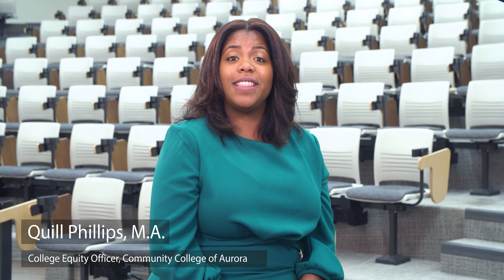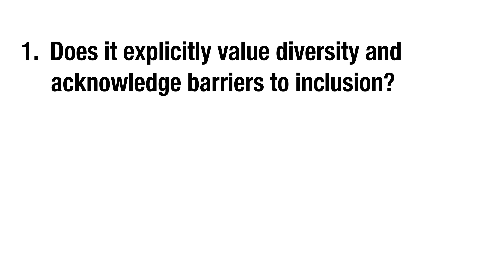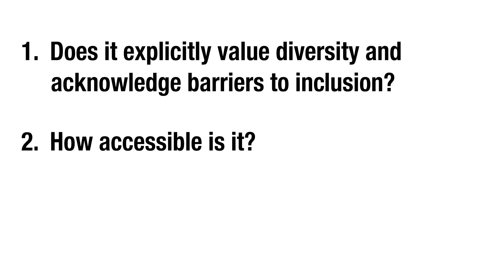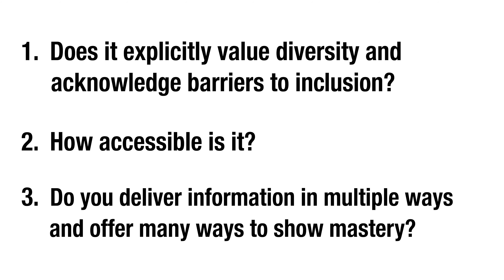Inclusive Teaching and Learning Strategies: Culturally Responsive Techniques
This section shares perspectives and frameworks for designing and implementing an inclusive course, including guidelines for developing equity-oriented, culturally relevant syllabi.